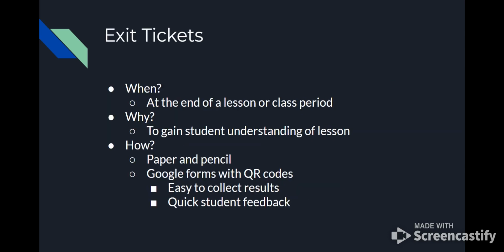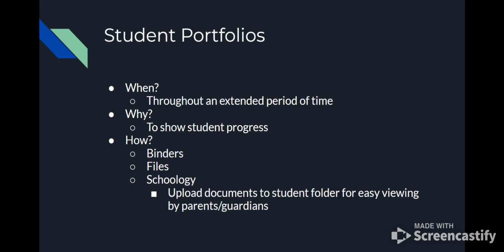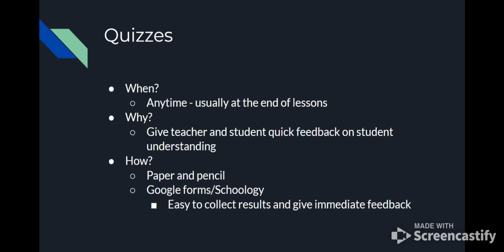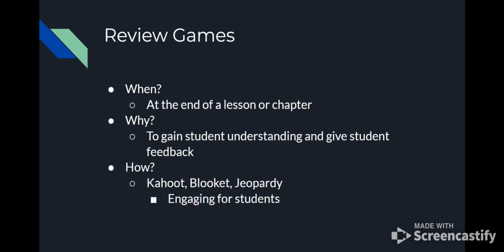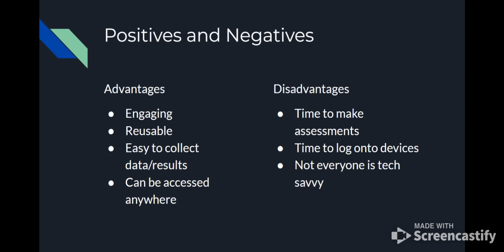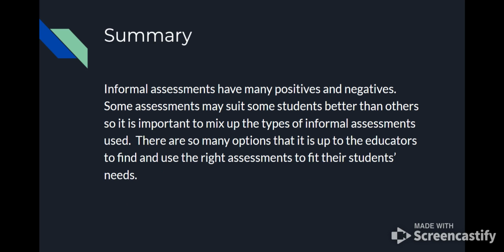Informal Assessments 3.1_Svetik - Google Slides